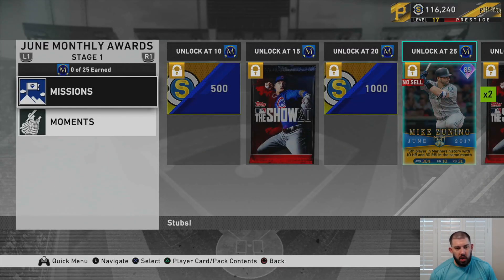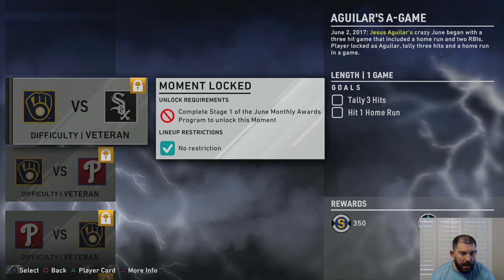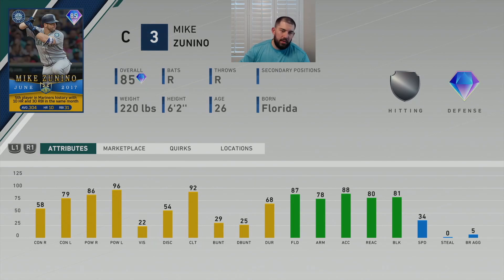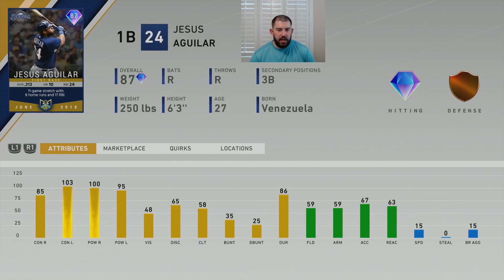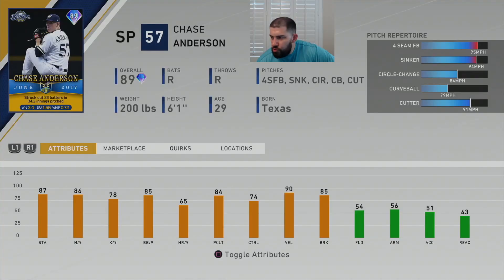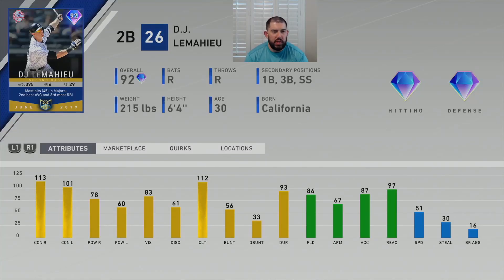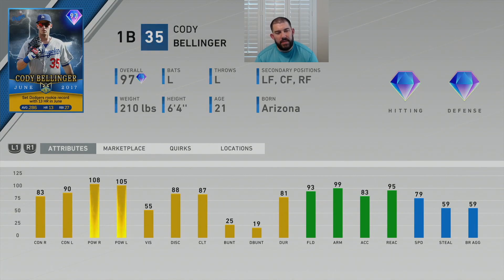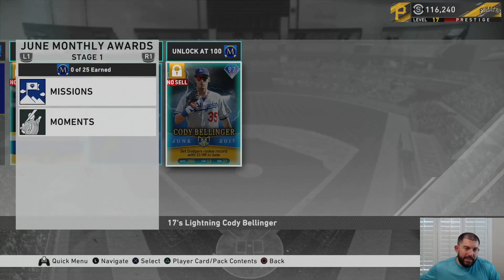JUNE PLAYER OF THE MONTH PROGRAM REVIEW | MLB THE SHOW 20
They are here! June Player of the Month Program and the 5 POTM cards you can unlock including the "boss card" Cody Bellinger. Along with Cody, you will unlock Mike Zunino, Jesus Aguilar, Chase Andersn, and DJ LeMahieu. This is the best Player of the Month program so far!! Check out the video to see how to unlock these rewards as well as an in-depth review of each of the cards with their Chewie ratings!

PSN: HoPeFuL1137